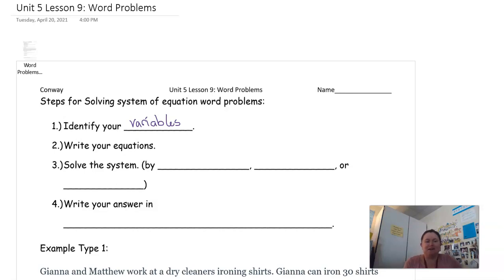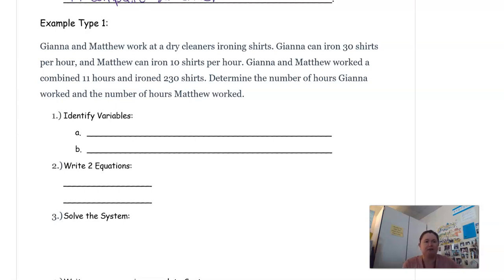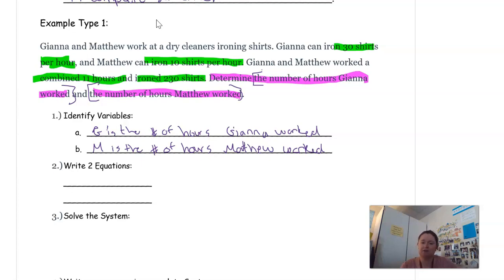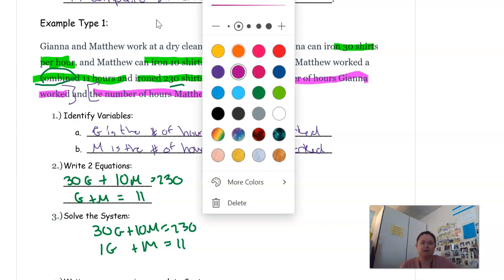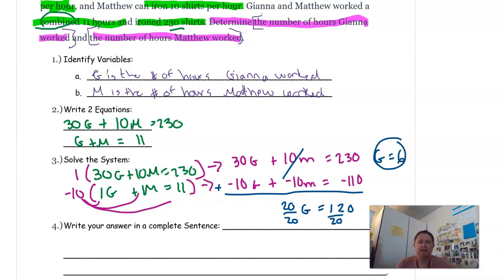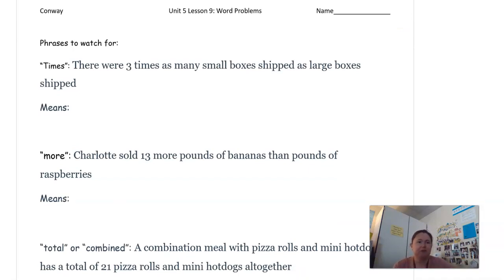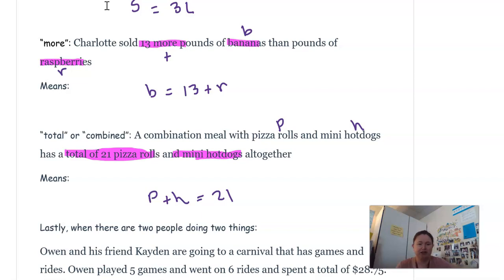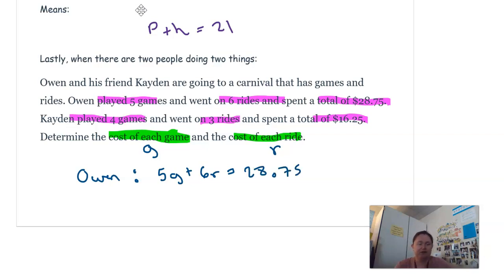Systems Word Problems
Mrs. Conway showing how to solve word problems that use systems of equations.